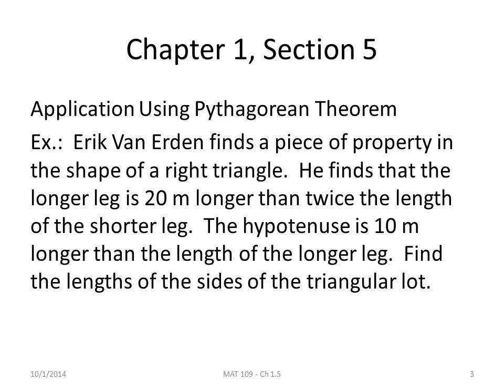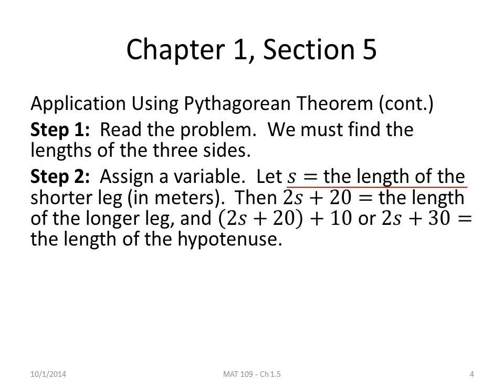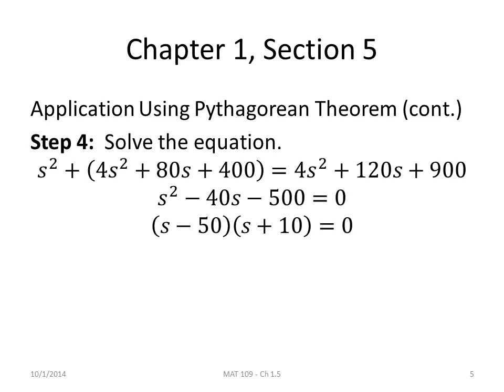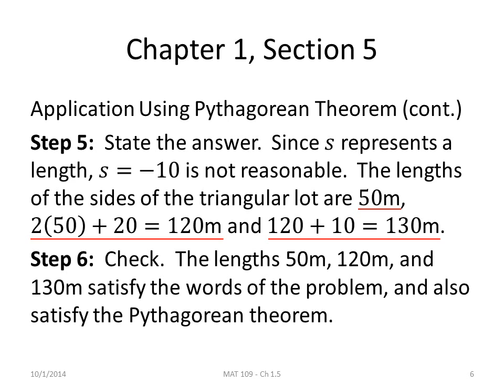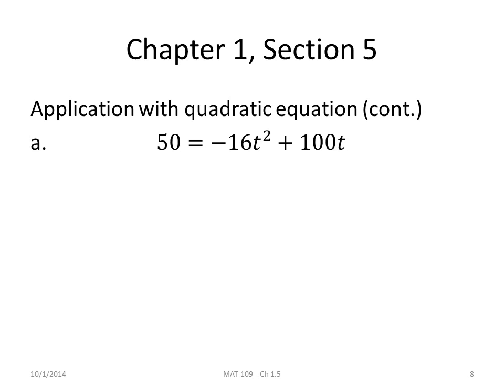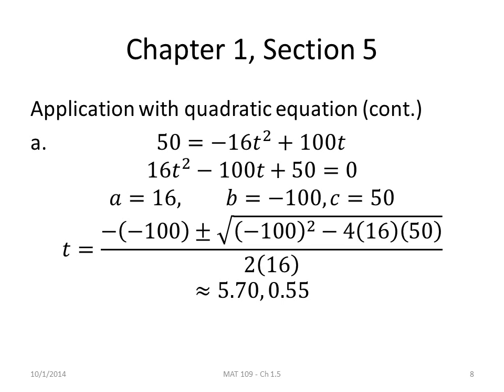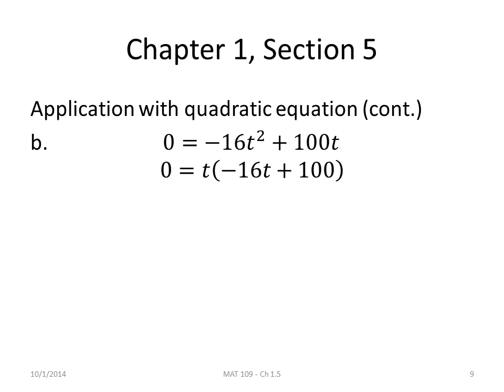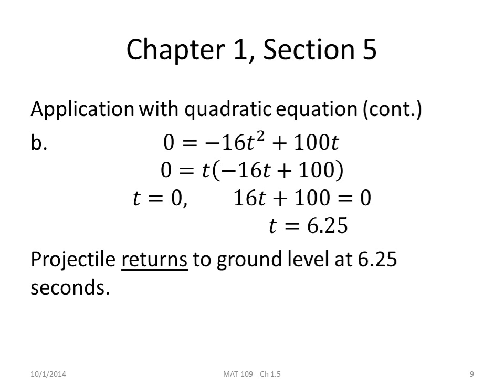MAT 109 - Chapter 1-5 video (subtitles)